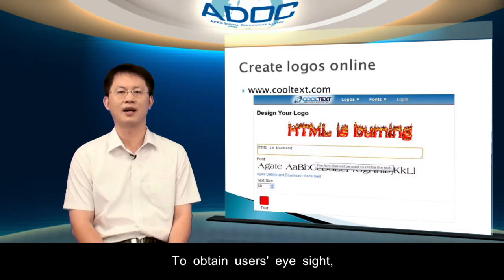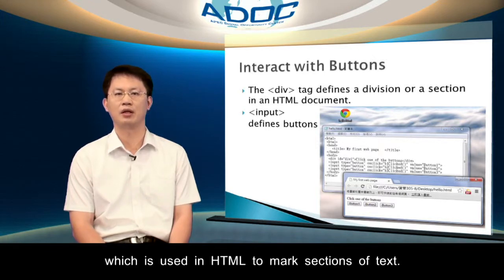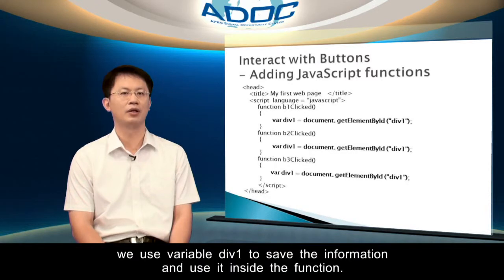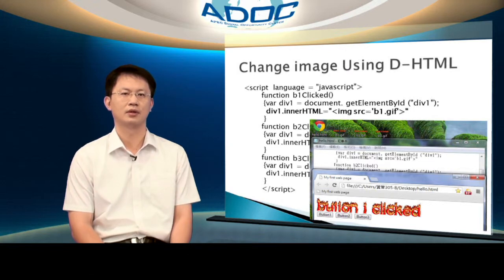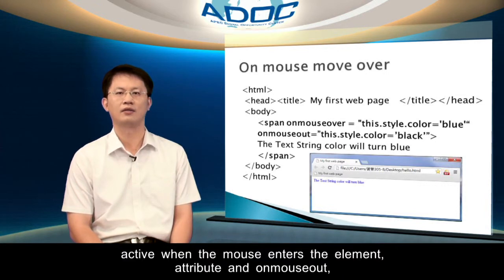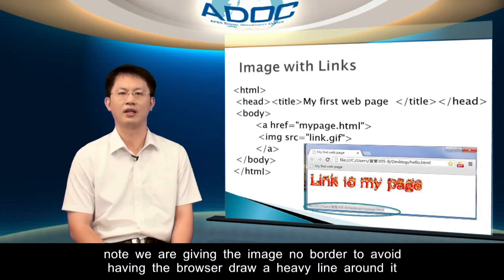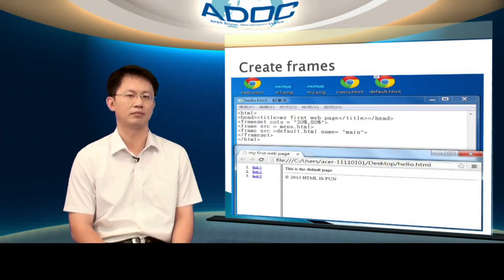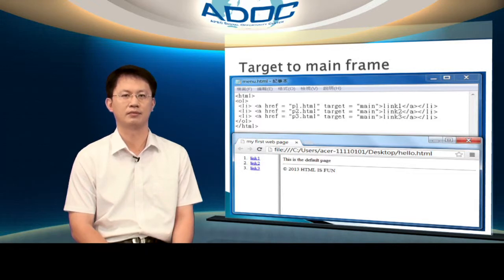3 Advanced HTML techniques